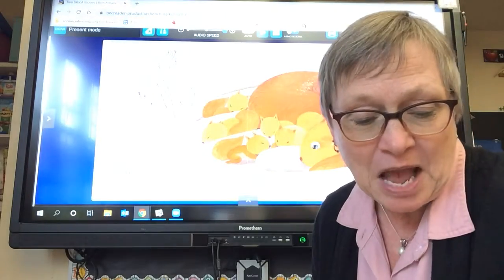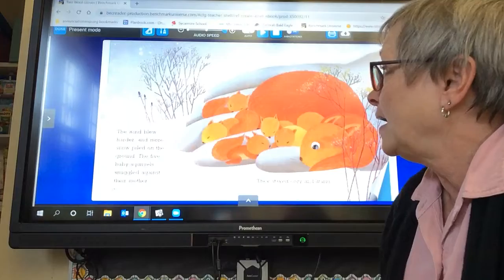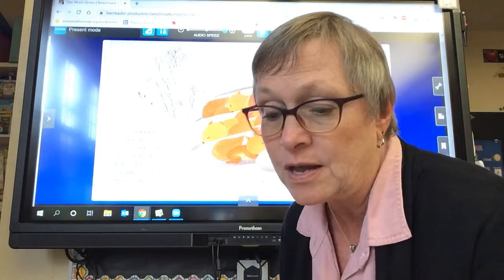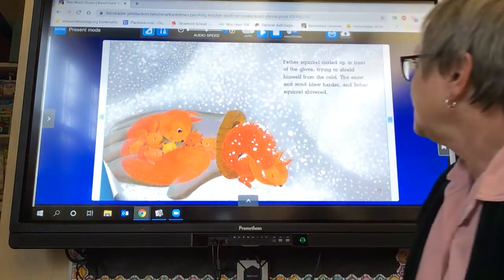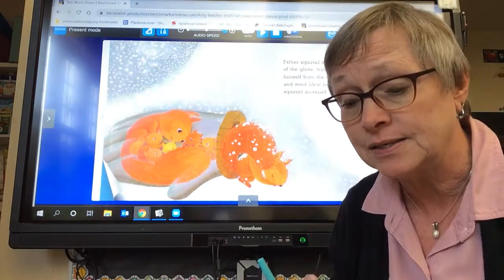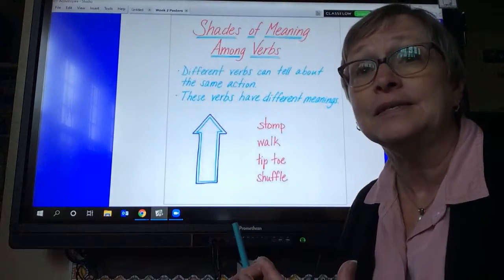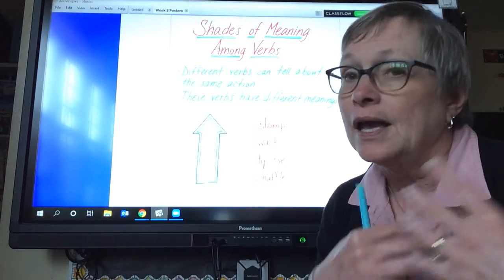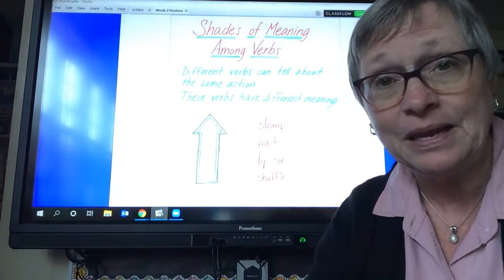Tuesday 5/12 Readers